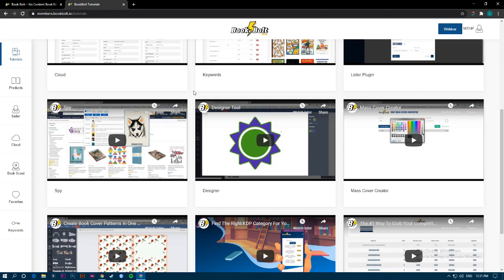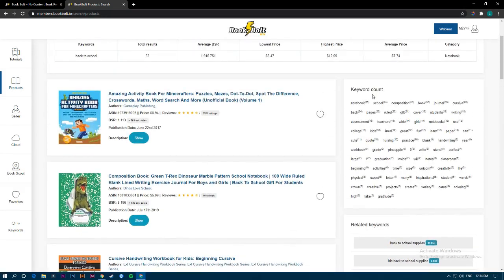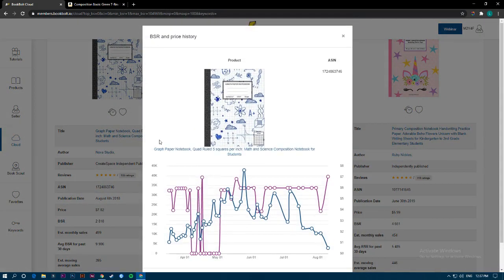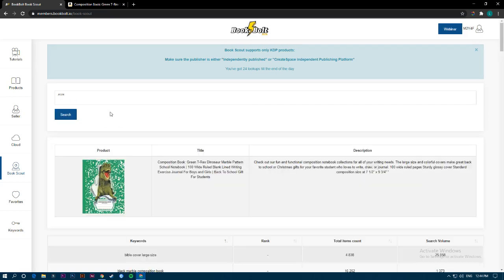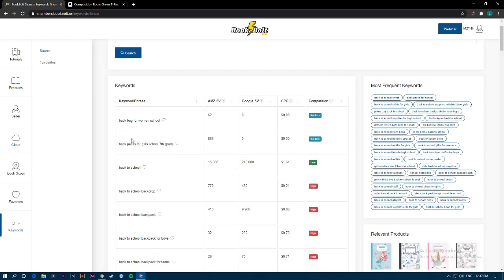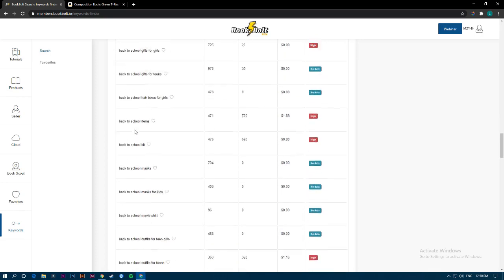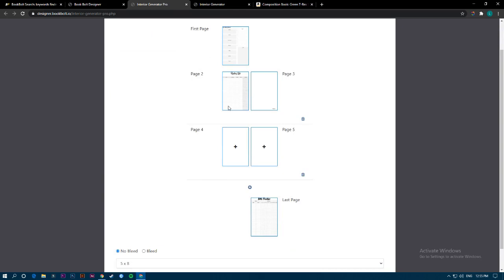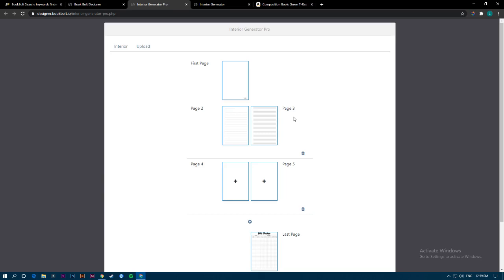Back to School 2020 Amazon KDP Niche Research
in this video, I'm using book bolt tools to dive into the back to school 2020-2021 niche which is a seasonal niche that sells well and all year round knowing that paper is needed for people to write in of course no matter how the situation is.  so get ready, focus, and start making them designs into the niche. watching the video you'll see how some of bookbolt tools and features work to take advantage of no matter the niche you are working on and repeat the process for whatever niche you are working on. stay tuned for the designer tool video which is very useful to make the design process so simple and faster to do.